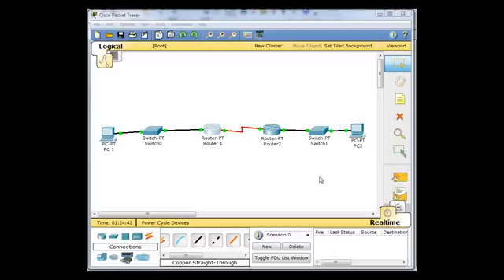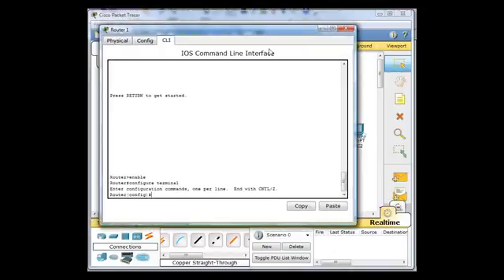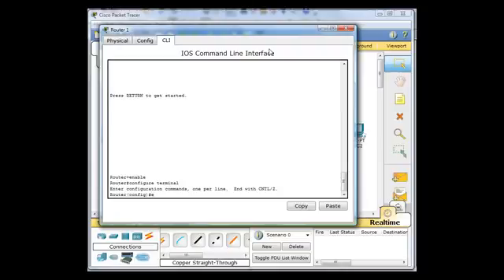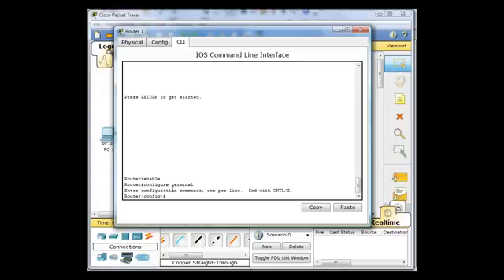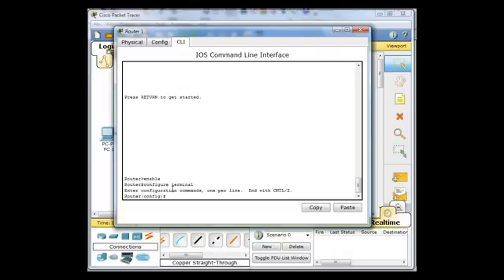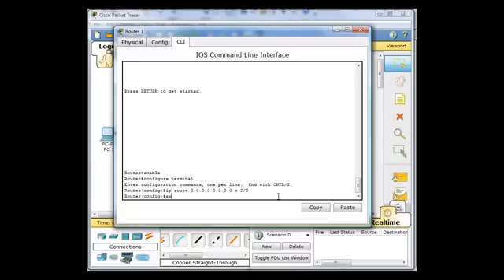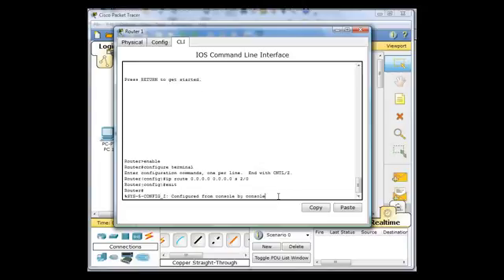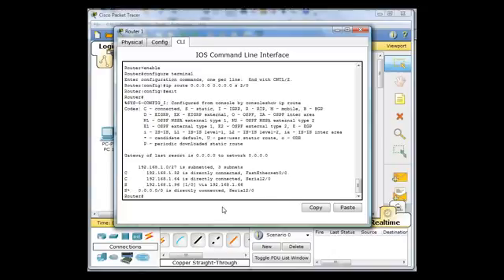Configure Default Routes in Packet Tracer Part4 Free Computer Science Video Lecture